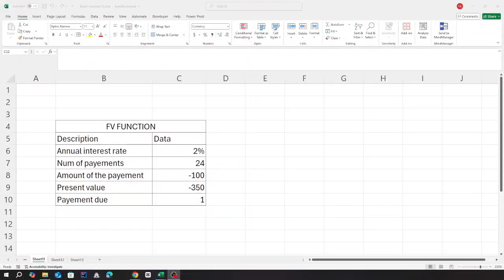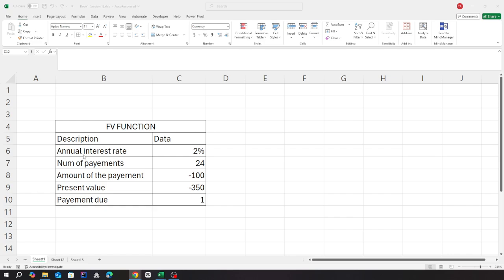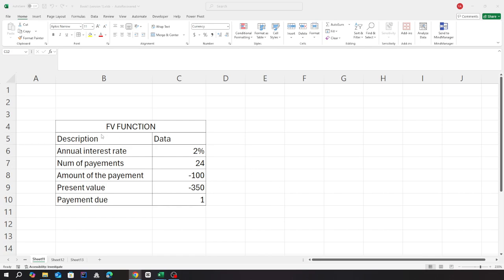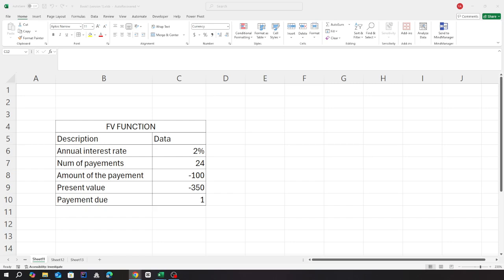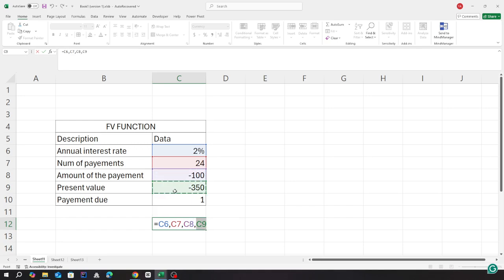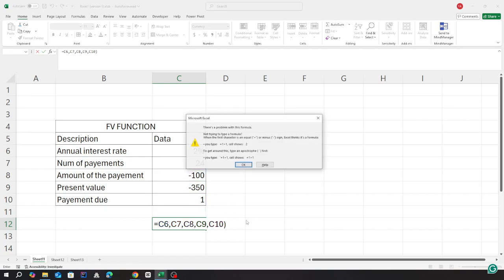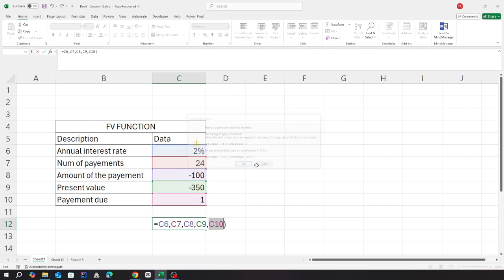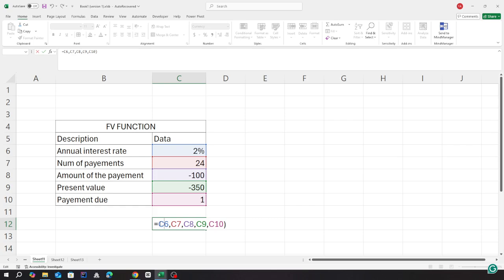How To Use The FV Function In Excel